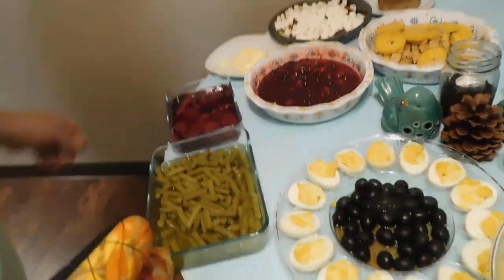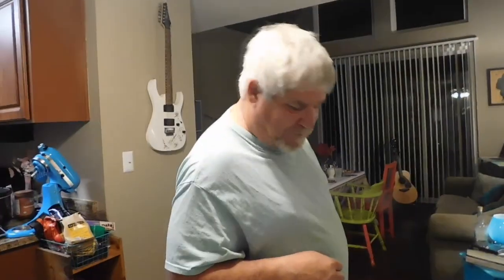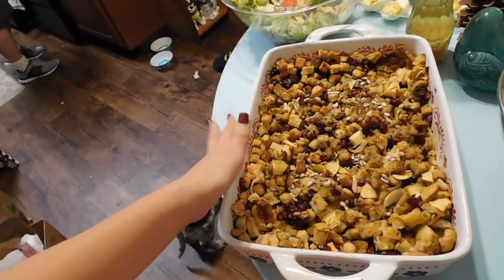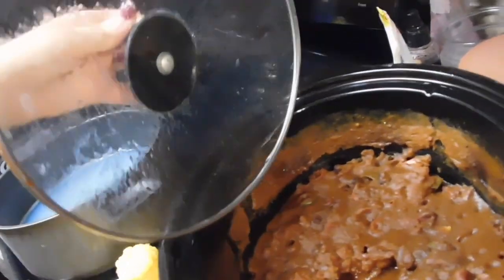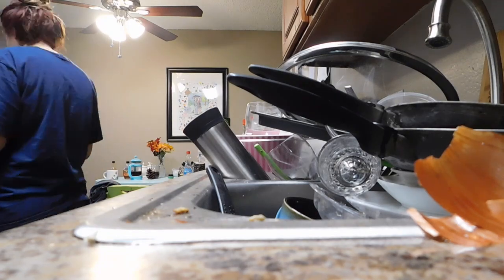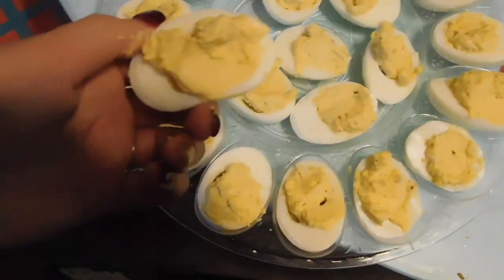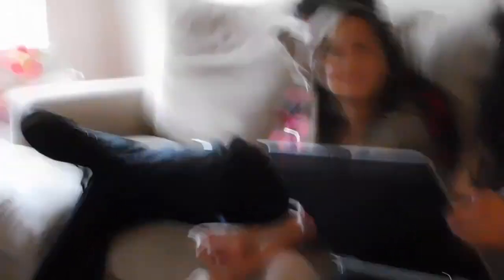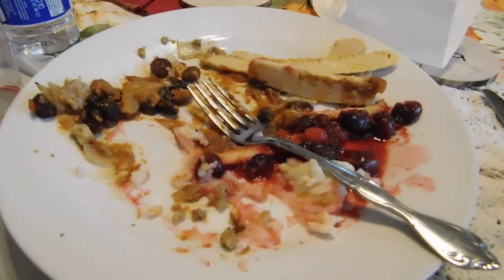Vegetarian Thanksgivng | 2 Dinners lots of family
Nica and Dave enjoy thanksgiving!!!

Follow Scraps on Instagram @scrapadapple
Check out Nica’s Main Channel
Check out A Beautiful Mess: abeautifulmess.com